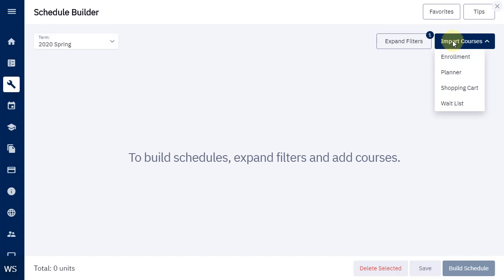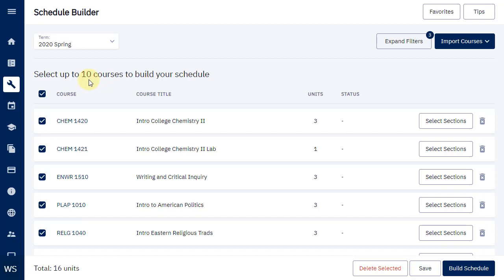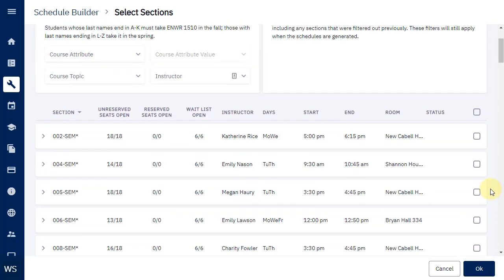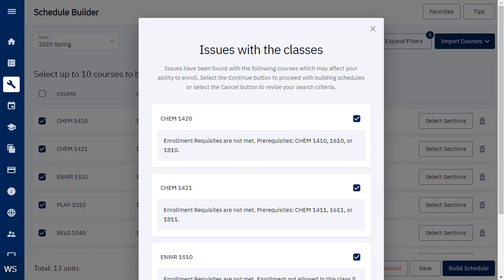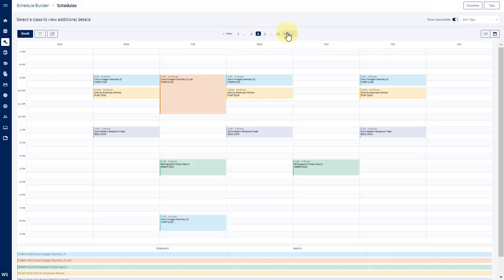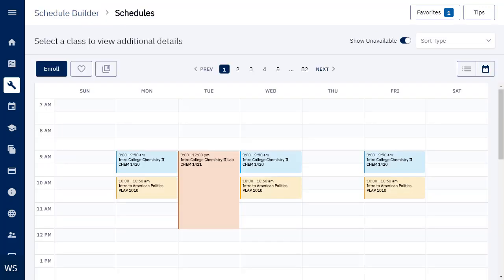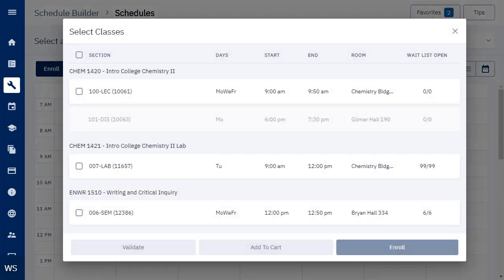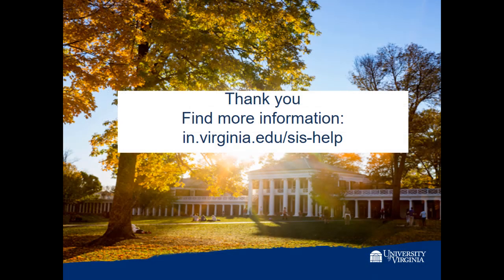SIS Schedule Builder Jan. 2020